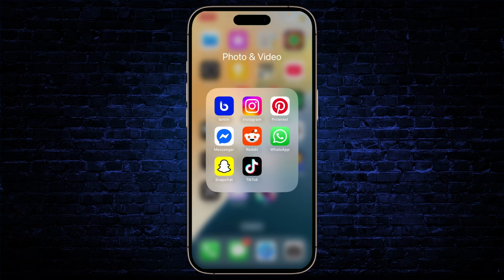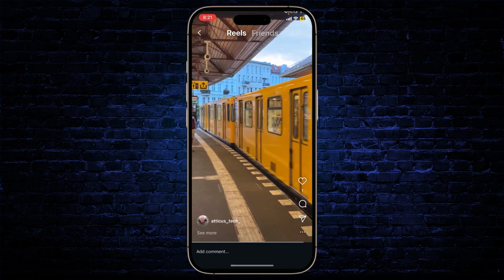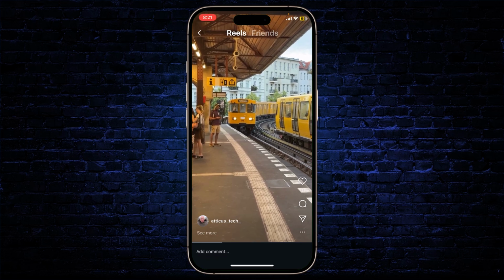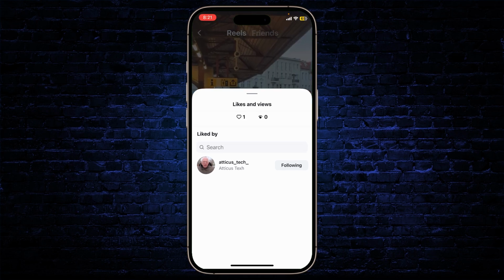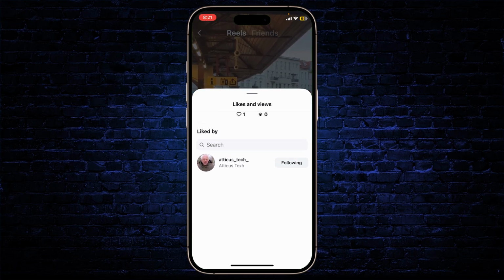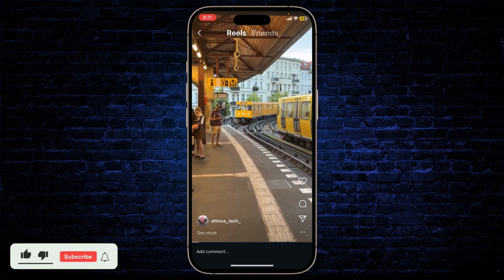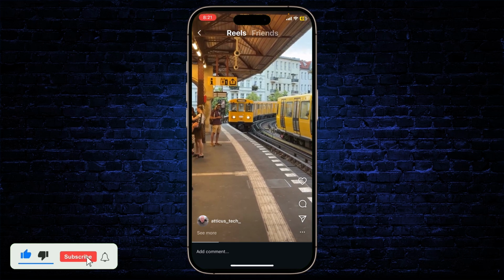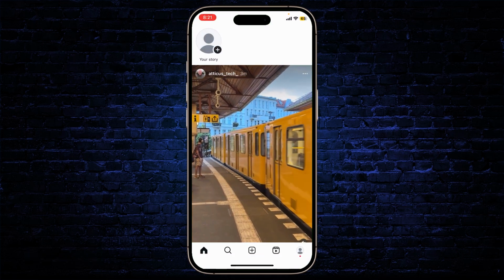How To See What Instagram Reels Your Friends Liked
Want to know which Instagram Reels your friends have liked? 👀📲 This quick and updated 2025 guide will show you how to see what Reels your friends liked on Instagram — step by step!

What You’ll Learn in This Video:
✅ How to find Reels your friends liked in the latest 2025 Instagram app
✅ How to check your own liked Reels history
✅ Privacy insights: what others can and cannot see on Instagram
✅ Tips to manage and explore Reels based on your friends’ activity

Whether you're curious about what your friends enjoy or just want to discover new trending Reels, this tutorial has you covered.

📌 Chapters:
⏱ 0:00 - Introduction
⏱ 0:10 - How To See What Instagram Reels Your Friends Liked